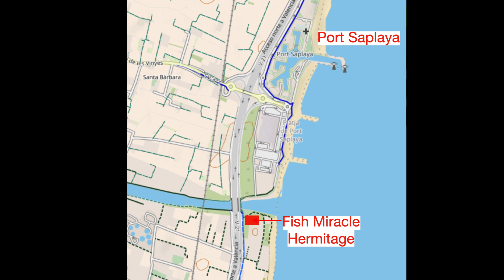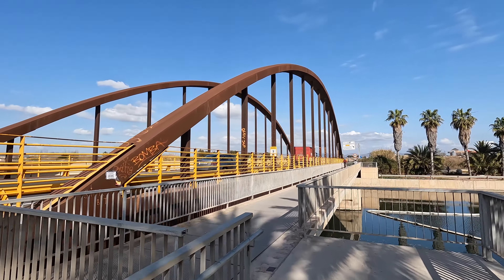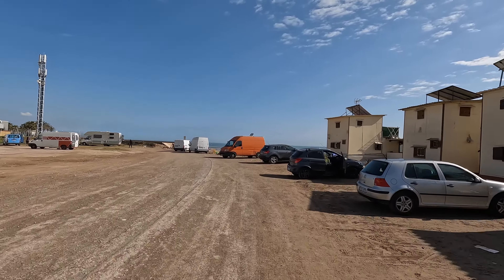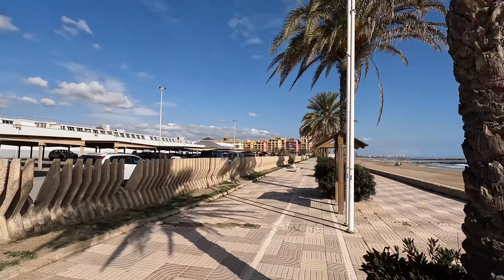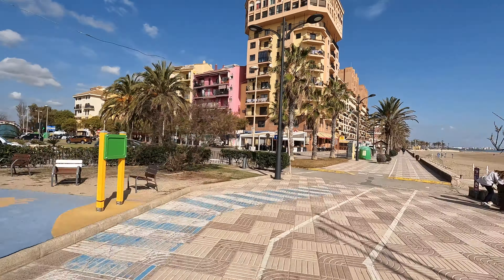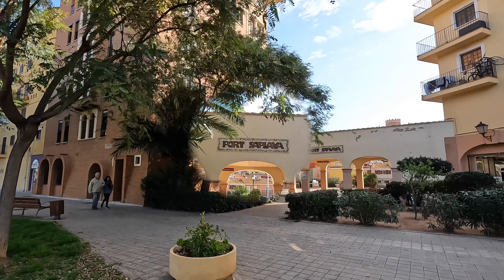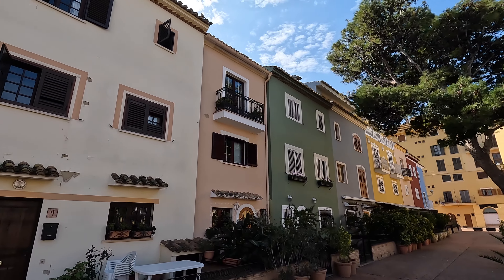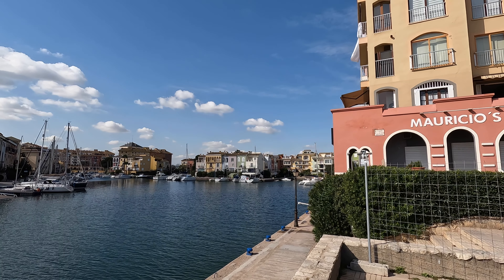City Tour: Valencia to Port Saplaya, Spain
This POV bicycle ride diverts from Valencia's Bicimetro route 3.  This video leads you to Port Saplaya, the marina locally known as Little Venice.
This video is intended to show the route and assist with identifying landmarks along the way.  Sprinkled in is a little history of the region.  Enjoy!

My name is Jonathan MacMillan and this channel is a hobby of mine.  I currently live in Alameda, Ca, and we visit my in-laws several times a year in St. Louis.  We spent the 2021-22 school year living in Valencia, Spain, which explains why so many videos are from those three areas.